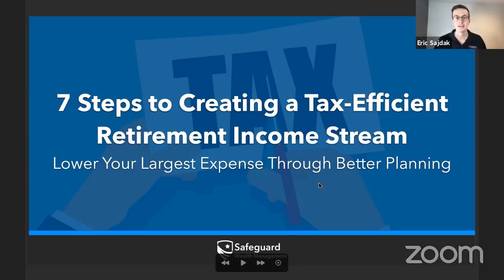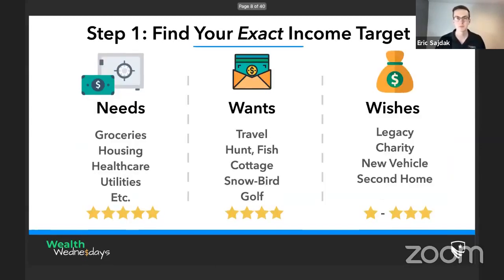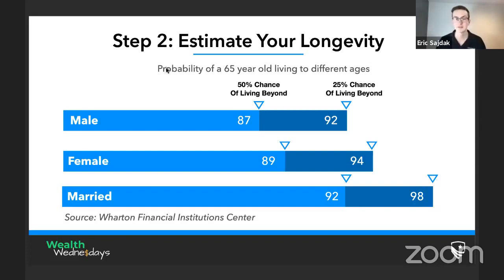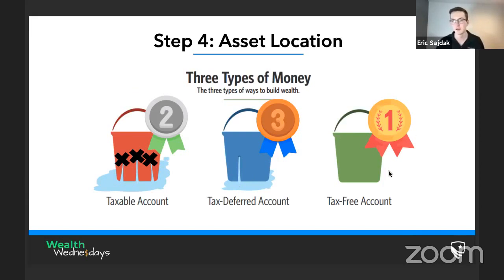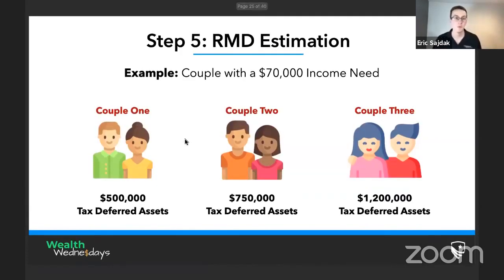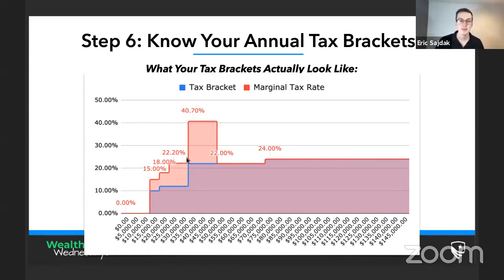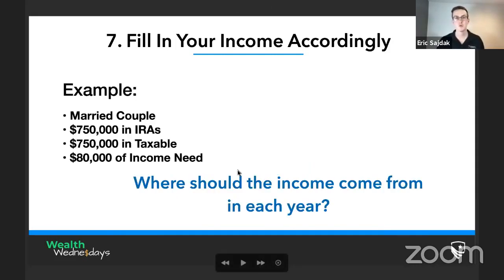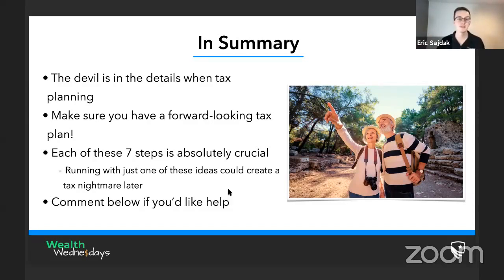7 Steps to Tax Efficient Retirement Income: Tax Planning to Grow Your Retirement Income and Nest Egg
In most of our Wealth Wednesdays, you'll hear us say that on average, TAXES will be your largest expense in retirement.

This expense will only grow in years to come...

As a retiree, you will face numerous uncertainties.

- No one knows what the future holds in terms of investment growth
- No one knows exactly how inflation + growing debt will affect your retirement
- No one knows [Fill in the Blank]...

Before giving any of these uncertainties a second thought, ask yourself, "Am I controlling the things I can control?"

Things like saving on fees. Those are a guarantee.

Or saving on taxes. Once again, those are largely a guarantee!

And that's what we will be talking about this week... How You Can Build a Tax-Saving, Tax-Efficient Income in 7 Steps.

We will discuss:

✅ The seemingly unimportant detail that is actually 'The Tail that Wags the Tax Dog'

✅ The importance of each retirement account in terms of tax rank

✅ How your retirement tax brackets will look entirely different than the one you were subject to while working

✅ Why tax efficiency will only become more important in the future